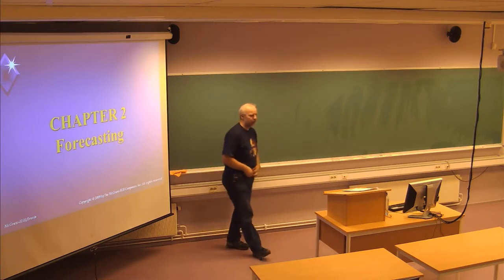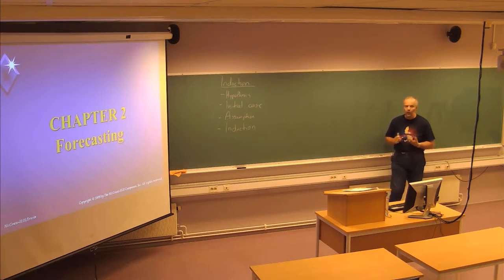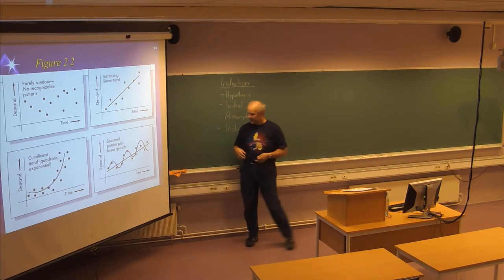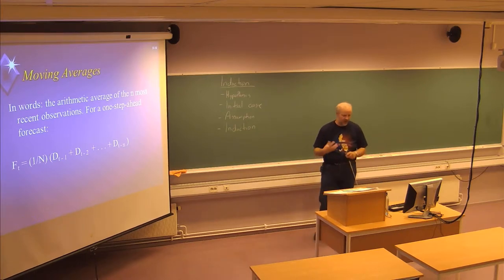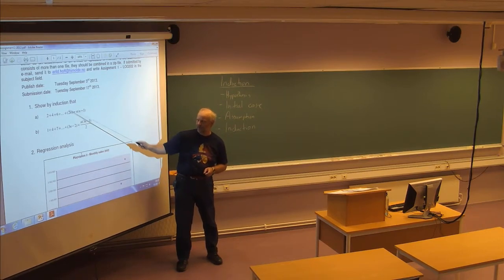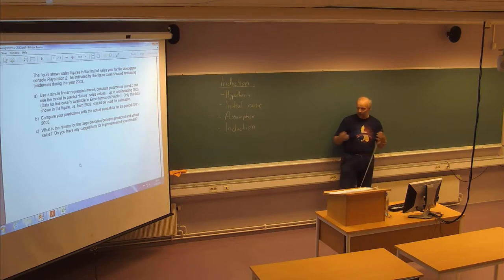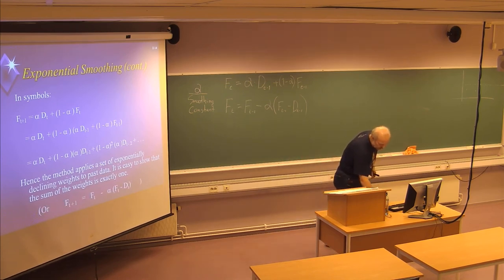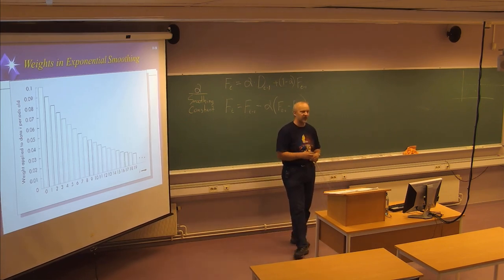104 Forelesning LOG502, (3. sept. 2013)